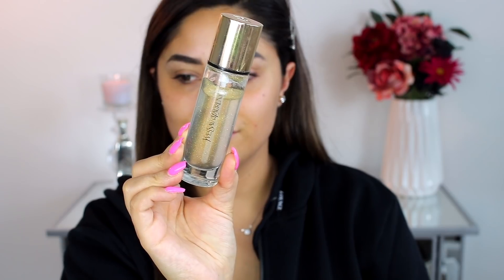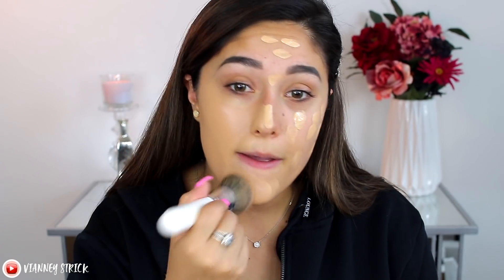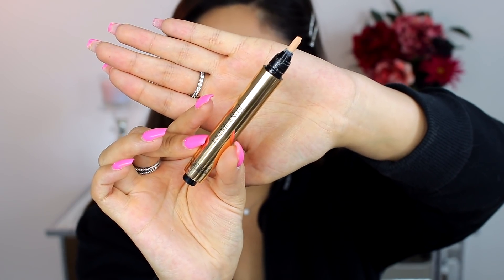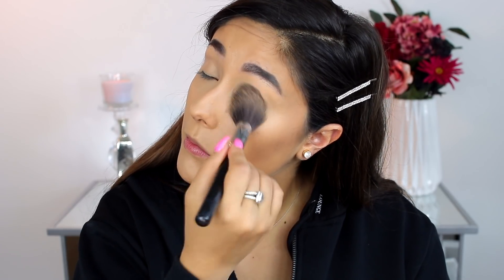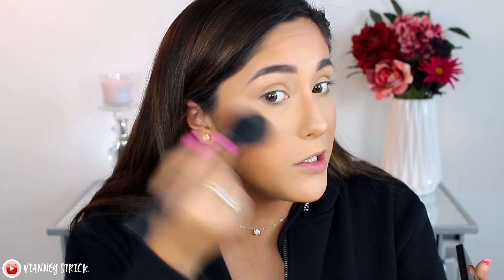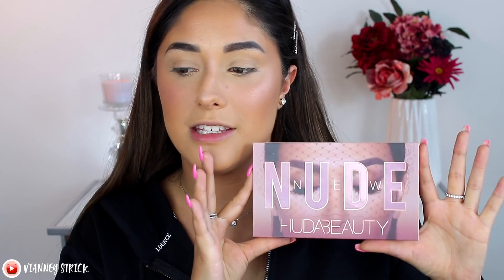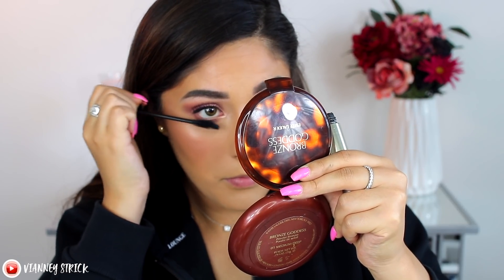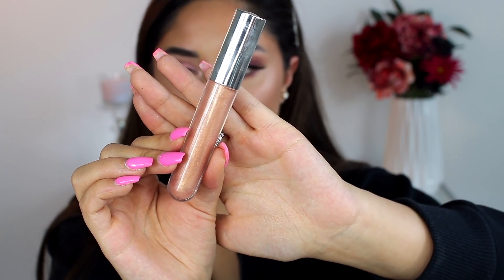$1,000 OF MAKEUP ON MY FACE | LUXURY & HIGH END | Worth it?!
BAD HABIT and SHOP HUSH

SOME of my affordable videos!

Products:

Benefit Cosmetics ka-BROW! Cream-Gel Eyebrow Color

Benefit Cosmetics 24-HR Brow Setter Shaping & Setting Gel

Benefit Cosmetics Foolproof Brow Powder

Guerlain L'Or Radiance Primer

First Aid Beauty Eye Duty Triple Remedy: Brighten, Depuff and Smooth Fair/Medium

Yves Saint Laurent TOUCHE ECLAT - Strobing Light Highlighter

KEVYN AUCOIN The Contour Book Volume 2

Estee Lauder Bronze Goddess Powder Bronzer 03

Givenchy Healthy Glow Bronzer

PUR 4-in-1 Blush Book

KEVYN AUCOIN The Neo Highlighter

KEVYN AUCOIN The Eyelash Curler

KEVYN AUCOIN The Expert Mascara Black

PÜR Pro Eyelashes, Bombshell (found them cheaper on amazon)

PUR PRO Lash Glue

HUDA BEAUTY Lip Contour Matte Pencil Trophy Wife

Ofra Cosmetics OFRA x Francesca Tolot Long Lasting Liquid Lipstick - Baroque

BECCA Glow Gloss - Champagne